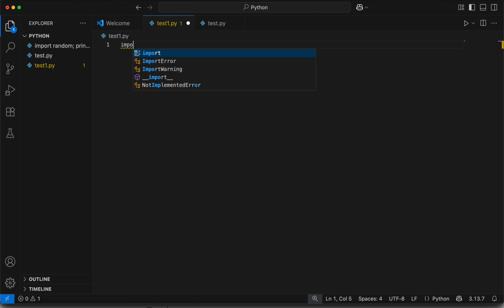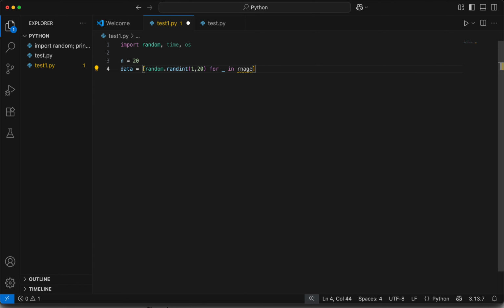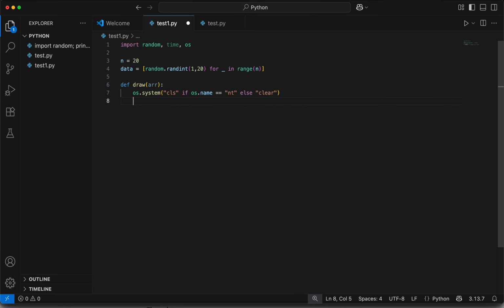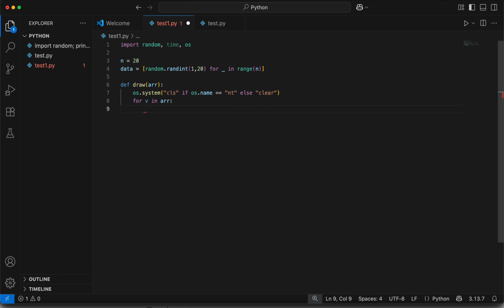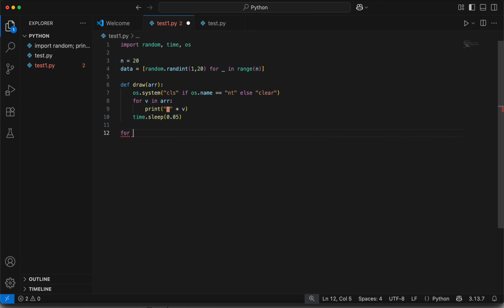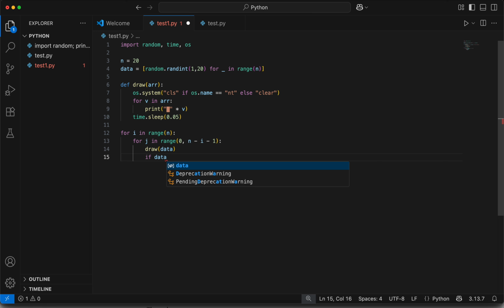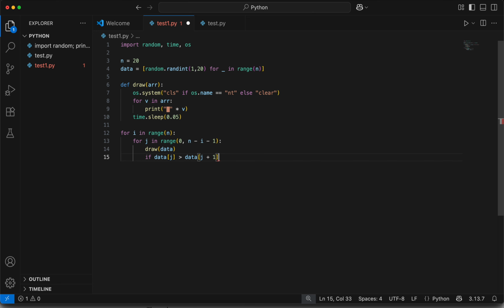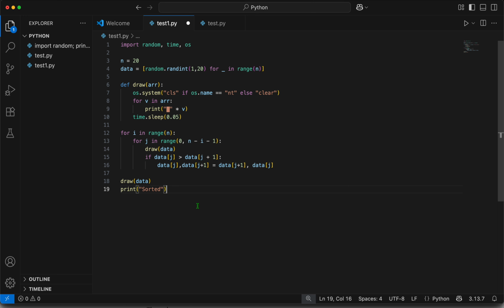🔥 Watching Code Think: Bubble Sort Visualized in the Terminal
Ever wondered how sorting actually works behind the scenes?
In this video, I visualize Bubble Sort directly in the terminal using Python. Each bar represents a number, and you can literally watch the algorithm compare, swap, and slowly bring order out of chaos.

No libraries.
No graphics window.
Just pure logic, running live in your terminal.

If this clicked for you, try building your own version or upgrading it with colors and speed controls. This is how algorithms stop being abstract and start making sense.